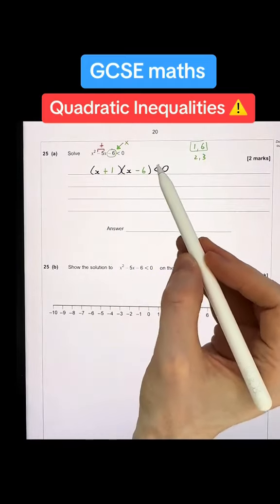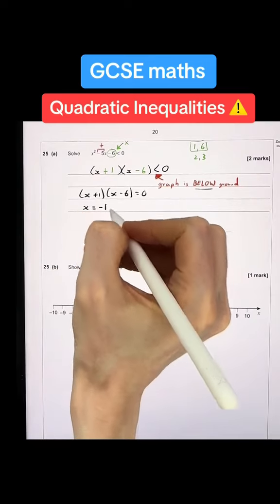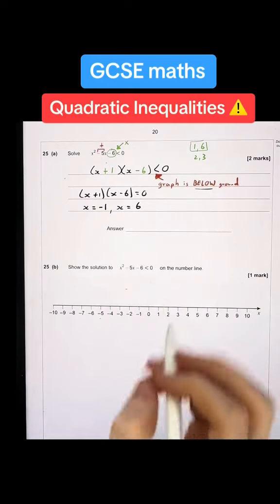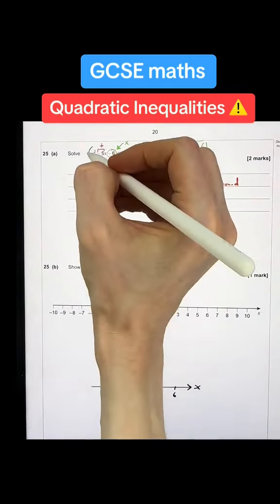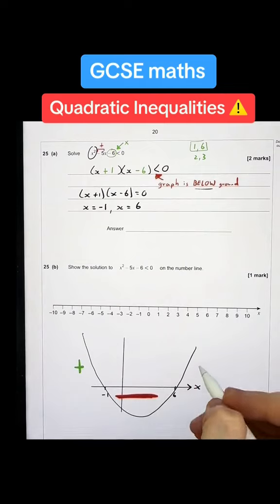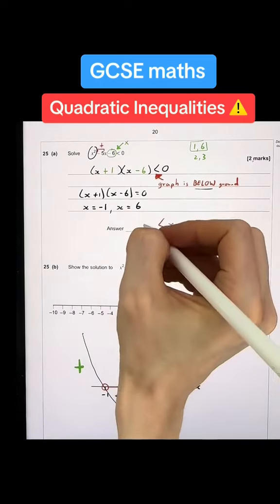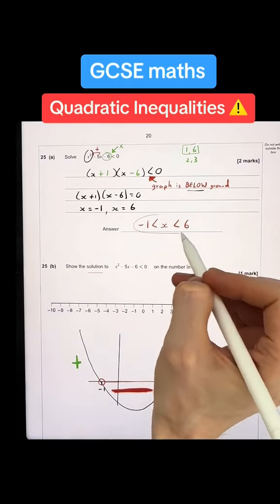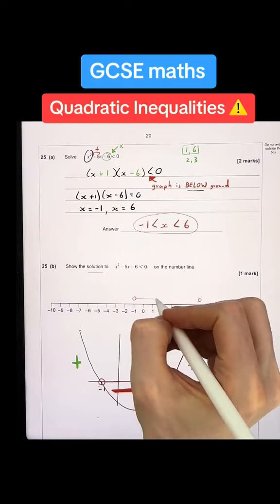masstik freegcsemathsteacher 744 372 gcsemaths gcsemathematics gcses2024 quadraticinequalities #